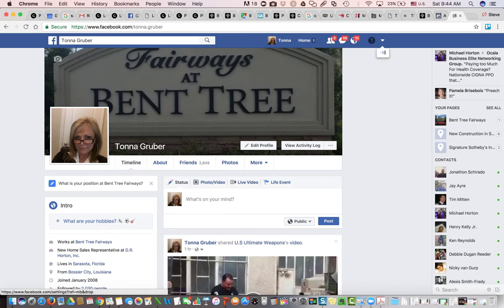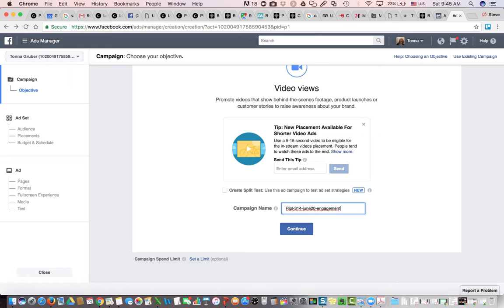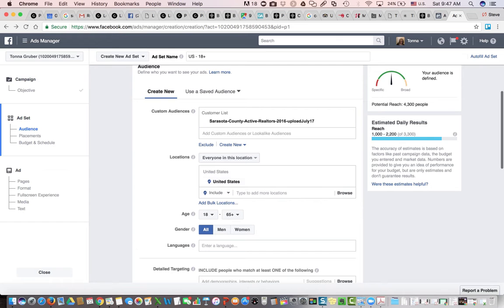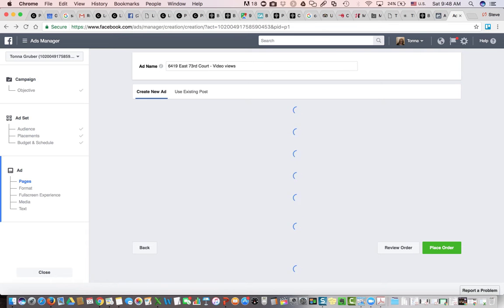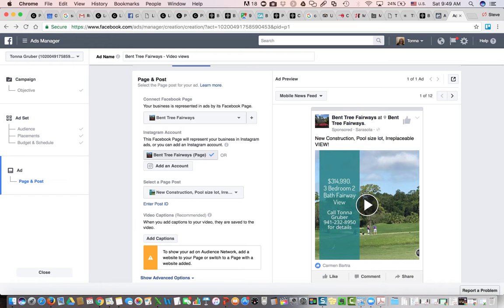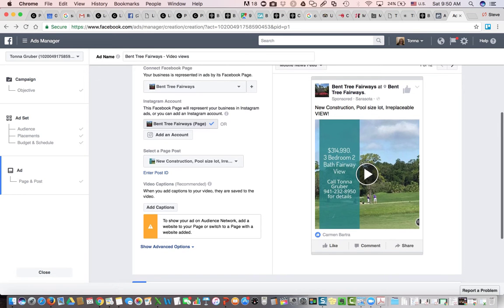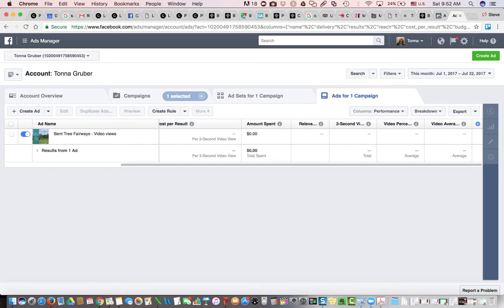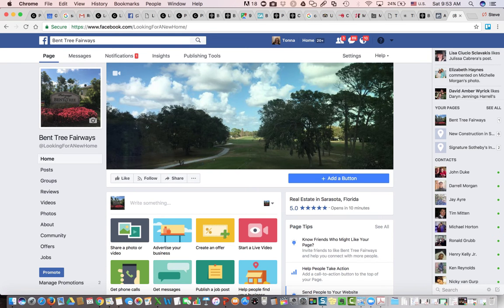Facebook-Running-Targeted-Ad-To-Custom-Audience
Running A Facebook Ad to your custom audience (created in ). Going after video views and how to adjust the budget.